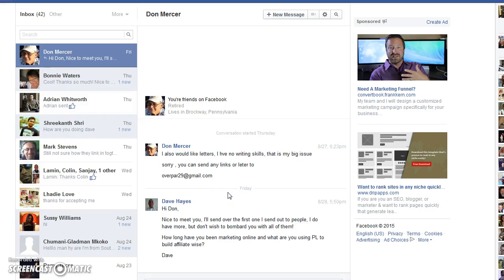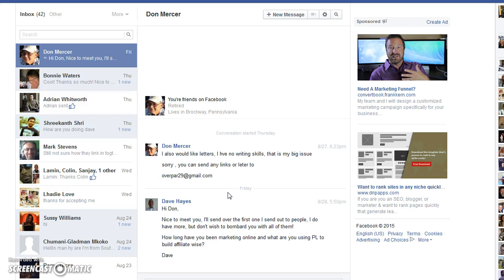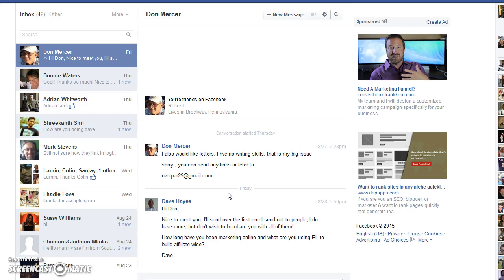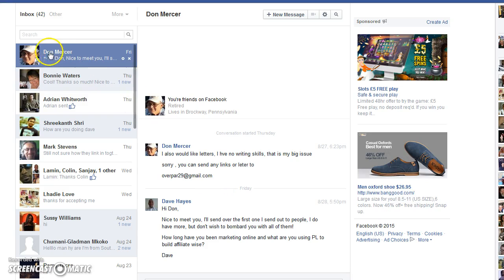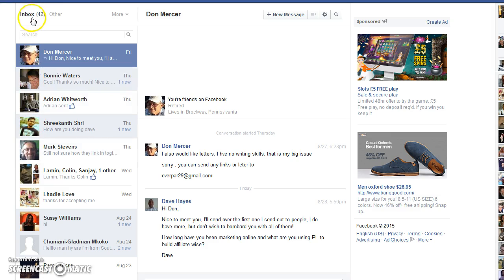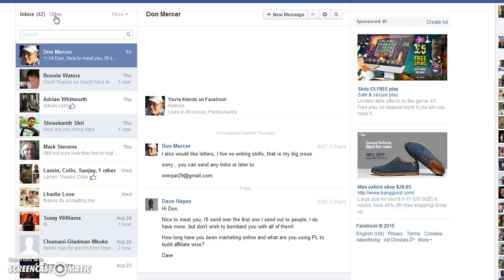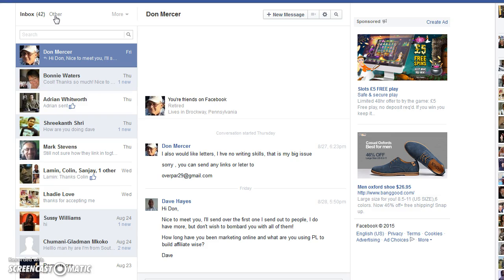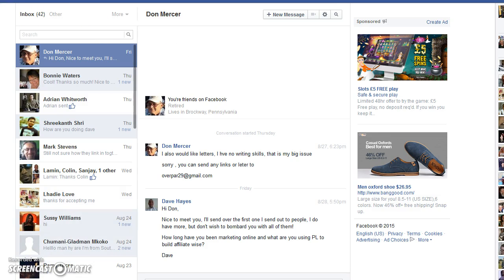How to find your facebook spam folder